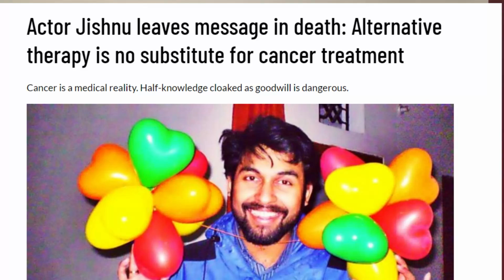TOP 7 CANCER MYTHS busted | gayathry bee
I am busting top 7 cancer myths in this video because it is important to spread more awareness and save lives.